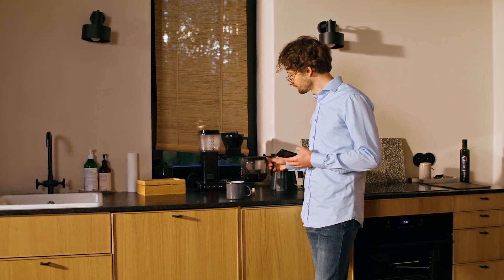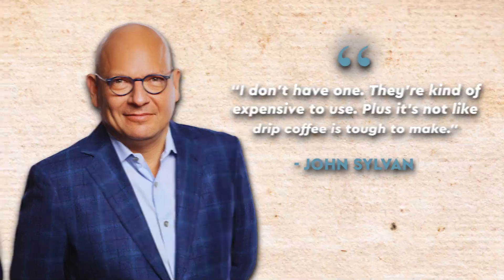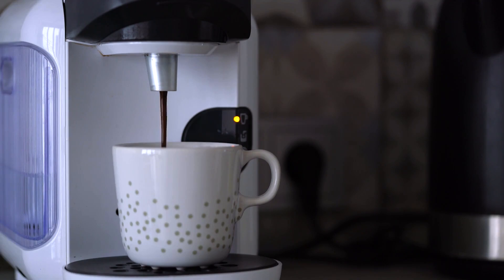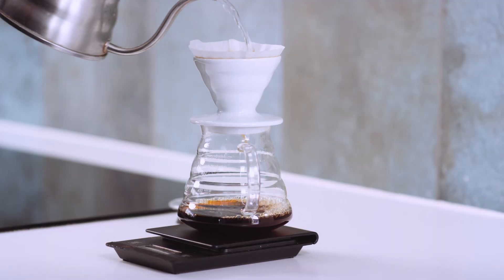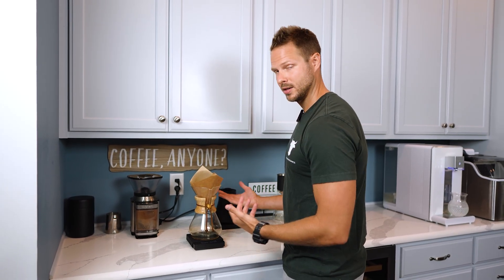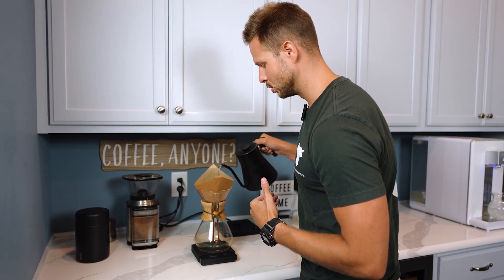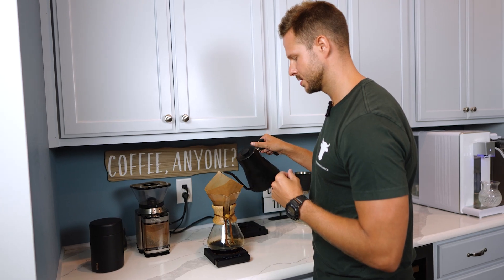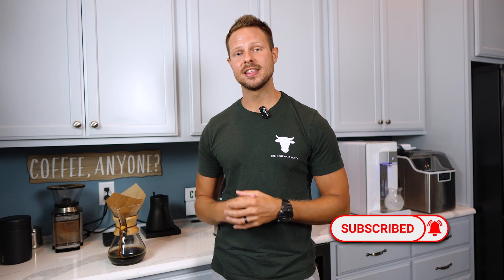Why I'll NEVER Use Keurig Again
Science has confirmed coffee pots are a breeding ground for mold. Coffee pots (especially coffee pod machines like Keurig and Nespresso) leach microplastics and aluminum in your daily brew. But there are simple and healthier alternatives!

00:00 Intro
00:24 Coffee pots are a breeding ground for mold
00:53 Environmental impact from coffee pods
01:42 Microplastic exposure from coffee pods
02:48 Why aluminum coffee pods are toxic
03:23 The issue with low-quality coffee
04:27 Safer coffee pod alternatives
04:55 The healthiest way to make coffee
11:41 Outro